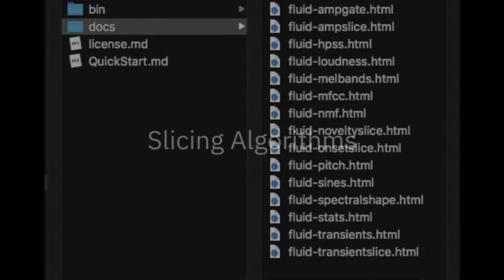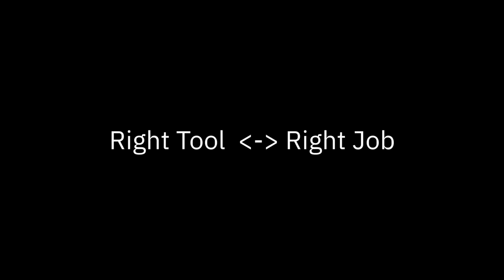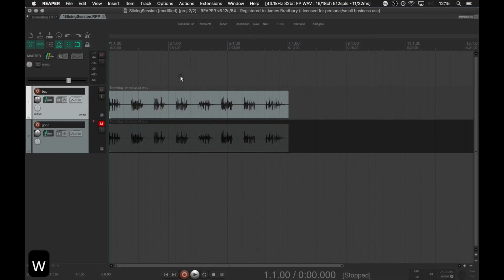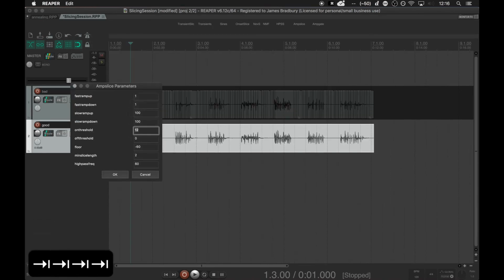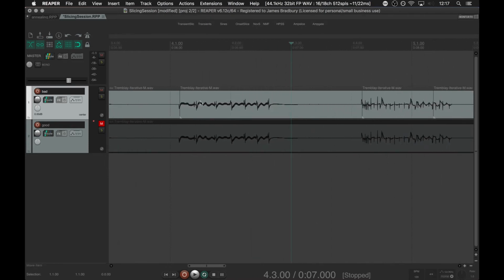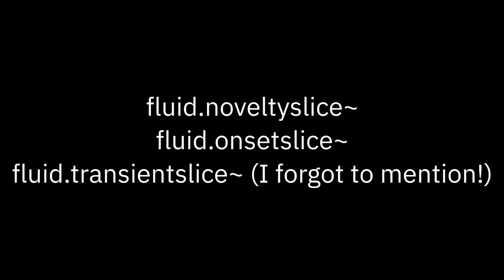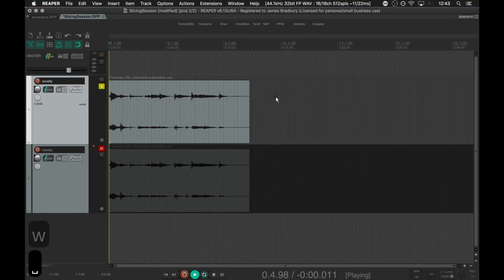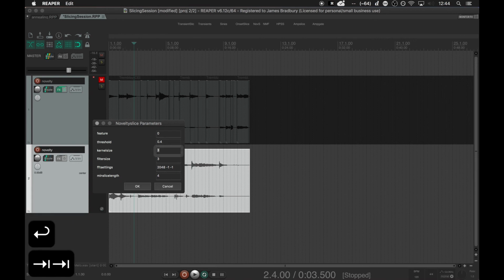ReaCoMa Tutorial 4: Slicing Algorithms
This tutorial goes over some strategies for audio segmentation using the ReaCoMa package.